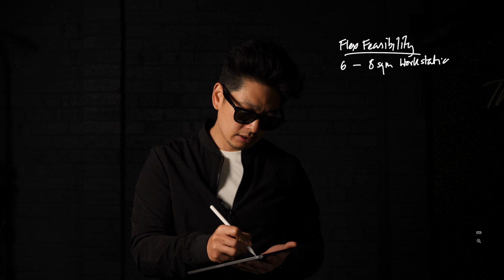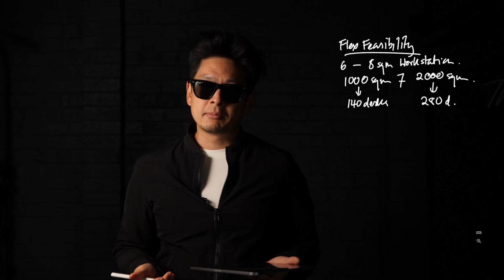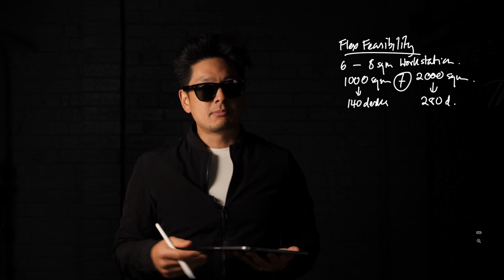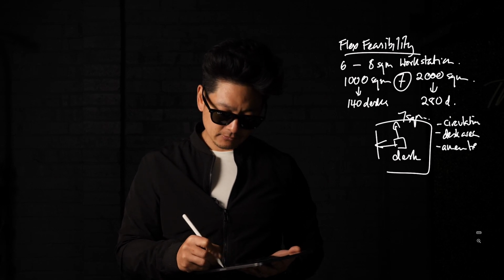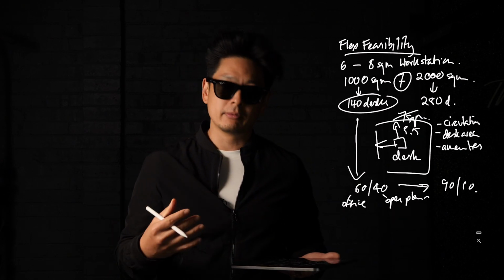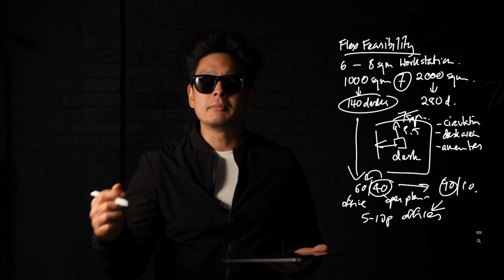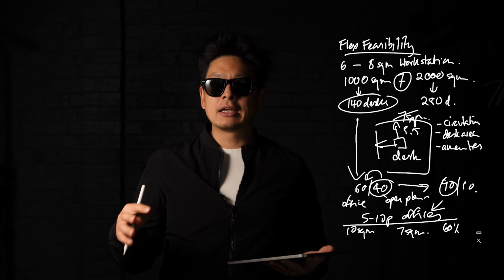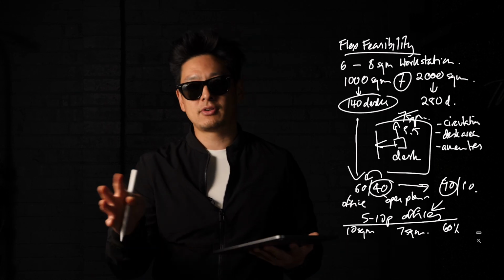Coworking Feasibility Basics: Get Your Desk Numbers Right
Ready to evaluate your own opportunity? I've created free resources to help you:

1. START HERE: Free Opportunity Validator (18-point checklist)
2. NEXT STEP: Free Feasibility Study Guide (complete revenue methodology)
3. DEEP DIVE: Free Simplified Financial Model (density, revenue, costs)
4. READY FOR YOUR SPECIFIC SITE?

In this video we help those planning to open a coworking space. This quick video breaks down desk density, space planning, and how to run a simple coworking feasibility study. Whether you're opening your first space or refining your business model, get the essentials to design smarter and maximise ROI.

A bit about me... My name is Tashi and I am the Head of Flex Space for Asia Pacific at Fortune 500 Property Company JLL. My role is focused on partnering with Commercial Real Estate investors, landlords and large tenants to design, build and operate their own tailored coworking space businesses. Flex space has become an important influencer in the future of work discussion and key component shaping how future cities are being designed.